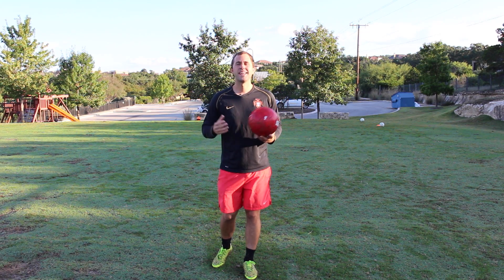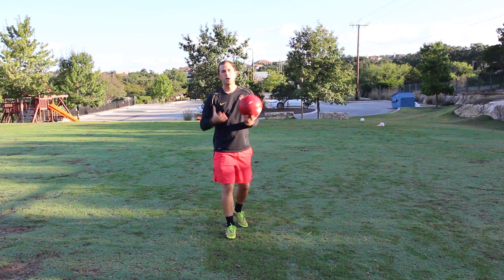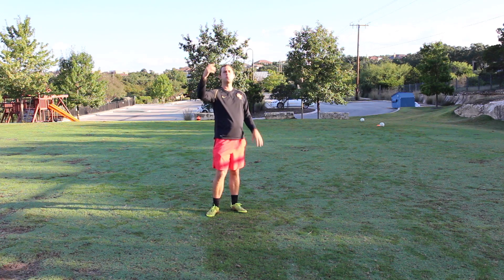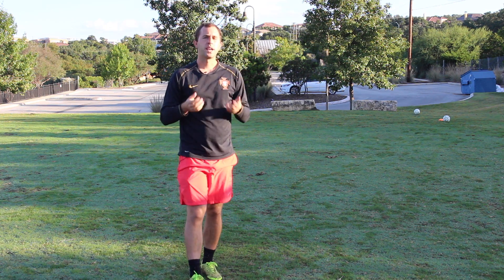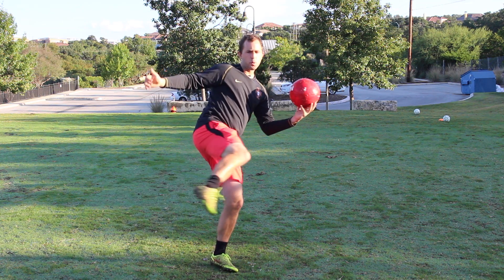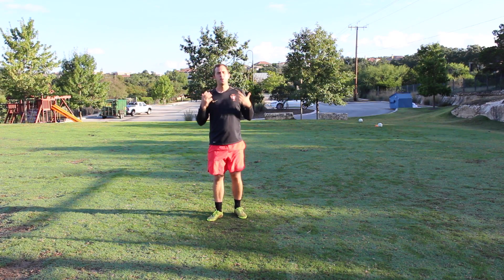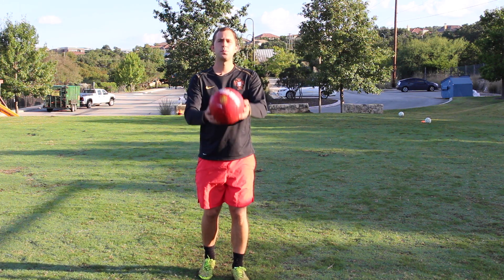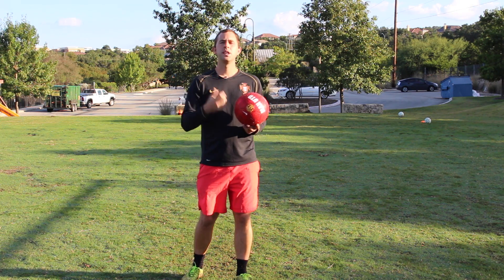How To: Volley The Soccer Ball Technique | Tutorial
How To Volley A Soccer Ball | Soccer Tutorial.

In this video Coach Ben demonstrates the proper way to volley the soccer ball. If you don't know how to volley the soccer ball stay patient it takes time.

Make sure you watch the soccer volley tutorial all the way through before you go practice.